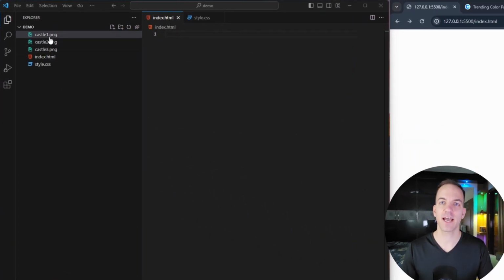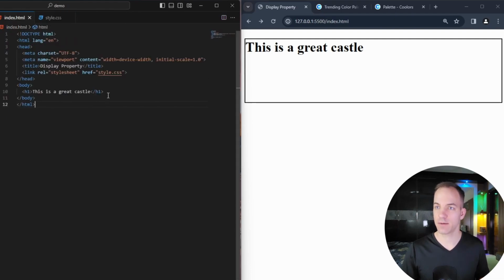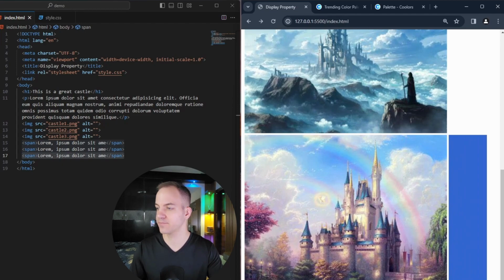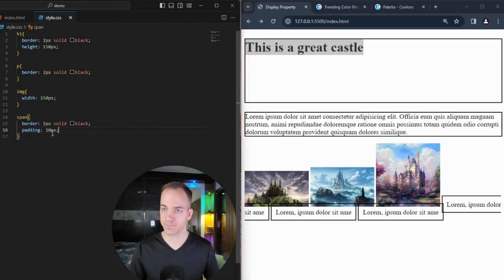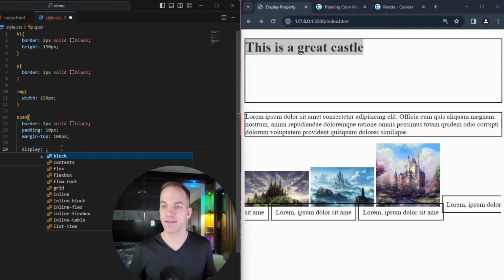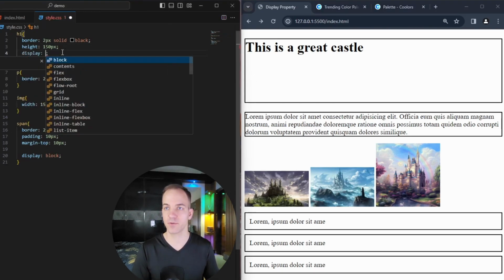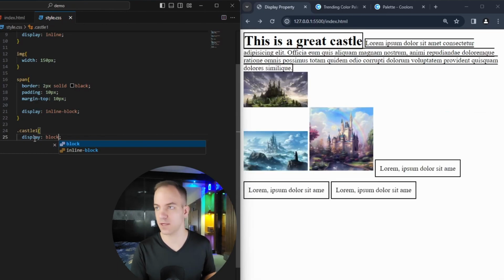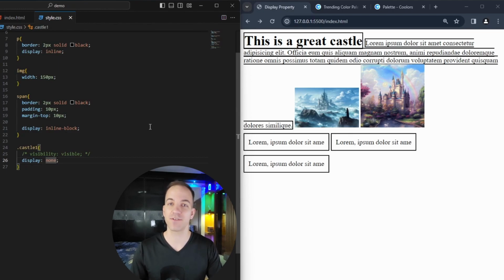15. The CSS Display Property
Understanding the display property in CSS is important for building your layouts. This video will introduce the display property as well as three values it is commonly set to.

Topics: CSS Display Property, Block, Inline, Inline-Block, Visibility